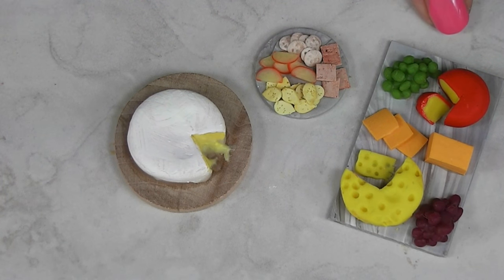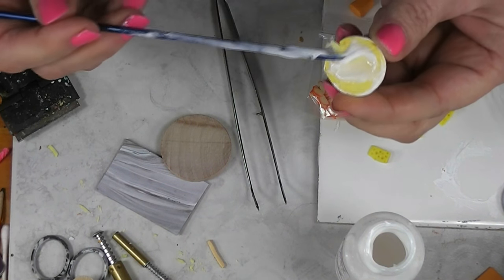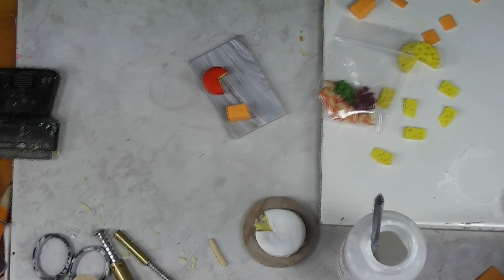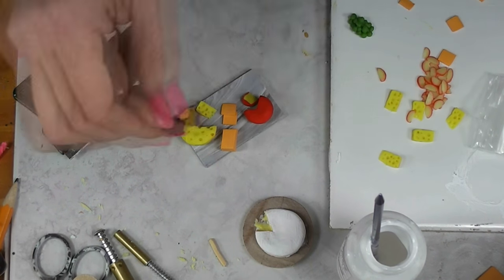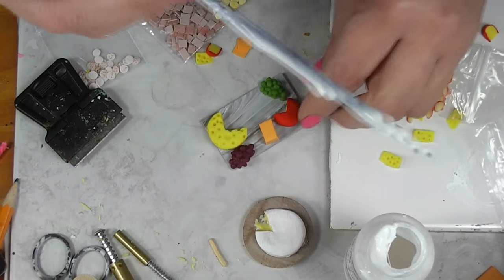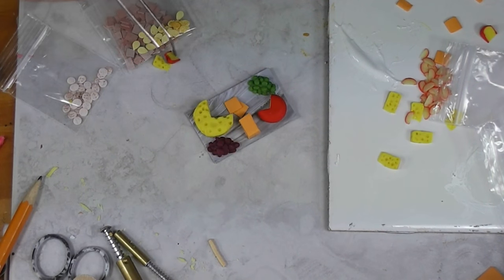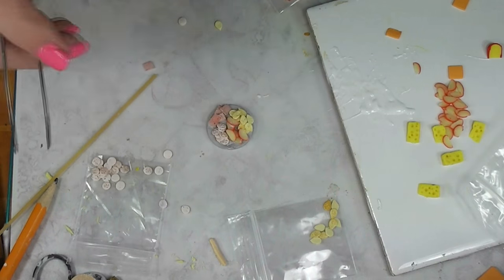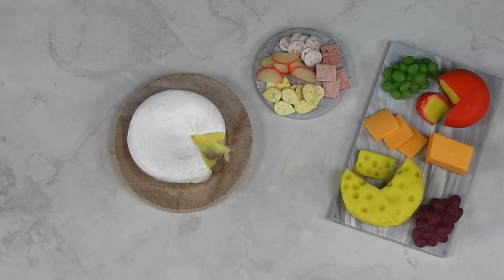Dollhouse Miniature- Cheese Board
Join me this week as I take the components from the last few tutorials and use them to assemble a wonderful miniature cheese board display.

ISRC: US-UAN-11-00843